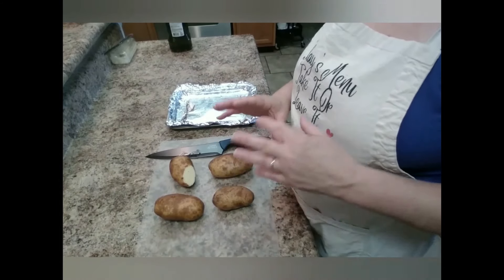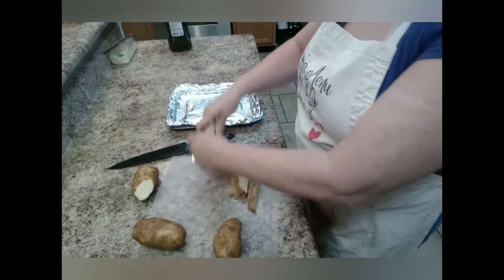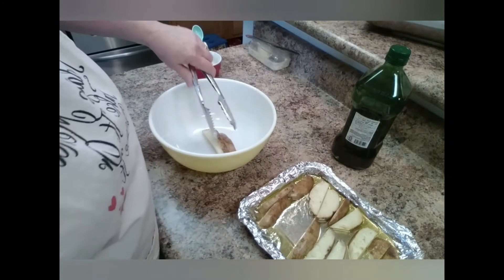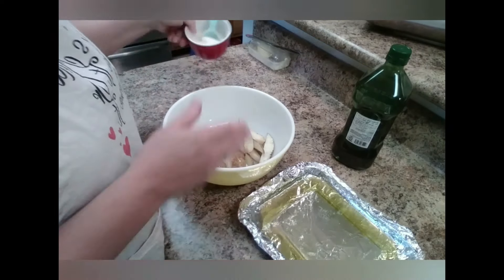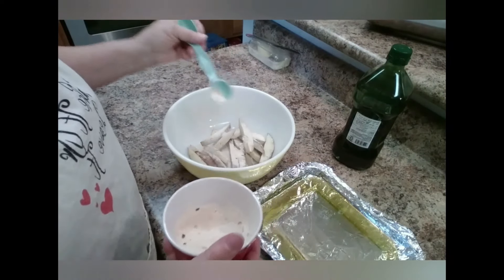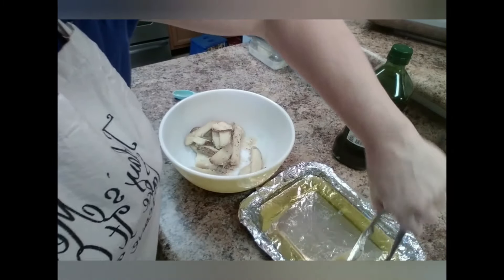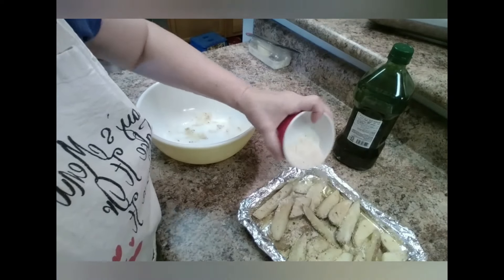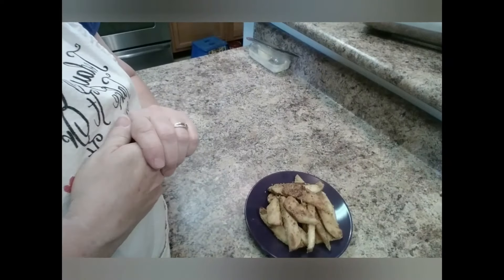Garlic Parmesan Fries - What are Funfries?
I am so happy to do this Collaboration with Anadi, and I hope that I am saying your name right. Check out his Channel for lots of yummy food and the hashtag funfries for everyone who is contributing.

Ingredients
 Potatoes washed and dried, I don't peel mine just cut off the bad parts. (depending on how many you are cooking for)
Olive Oil
Grated Parmesan
Garlic Powder
Garlic Salt
Pepper

sweet_homewithtina  on Instagram
Justina's Country Kitchen on Facebook